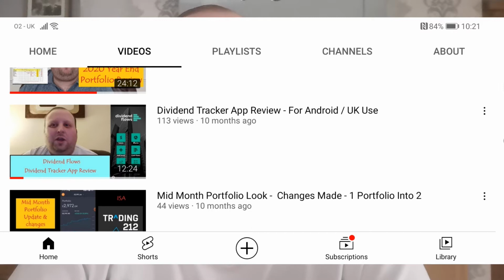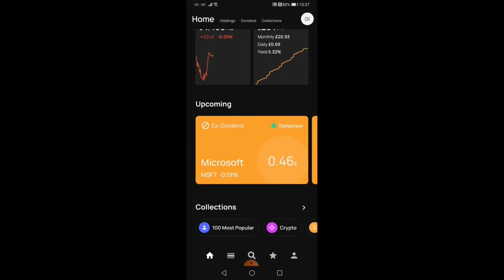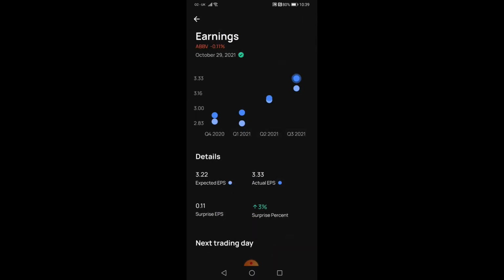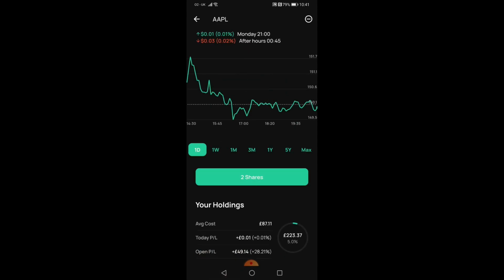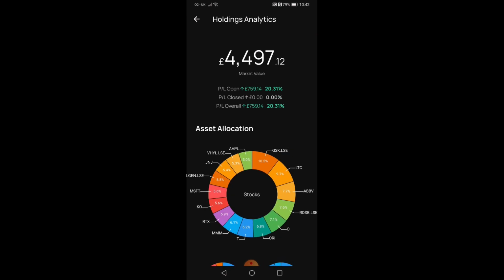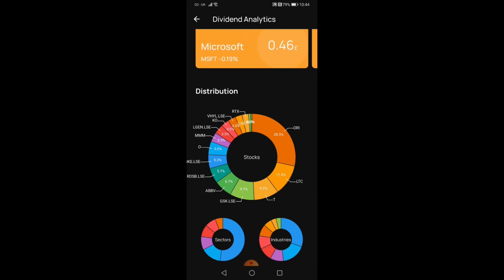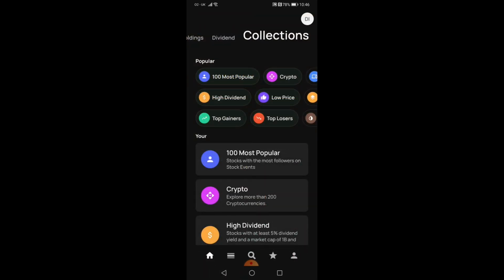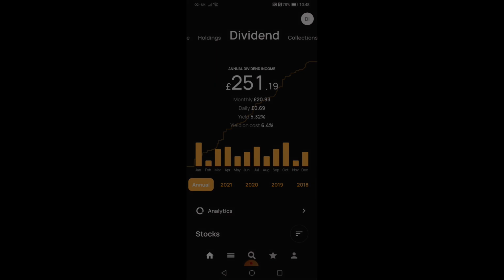Stock Events App Review - How good is it for UK based android devices to use?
Hello and welcome to the video,

Reviewing Stock Events App on Android, and taking a closer look at all the features and why I'm using it

Check my Tik Tok out for up to the minute live buying and selling and more regular portfolio updates.